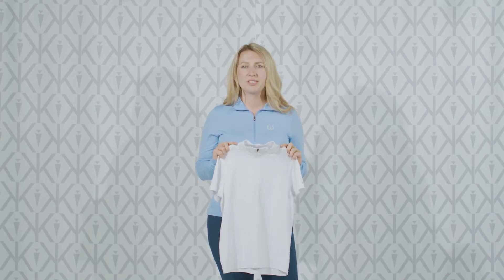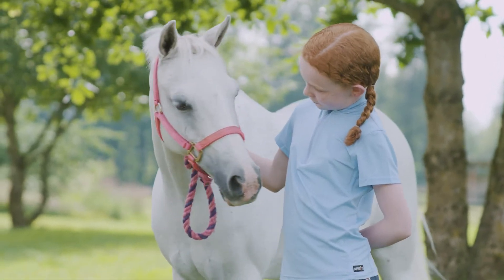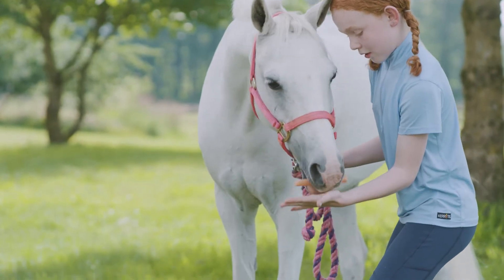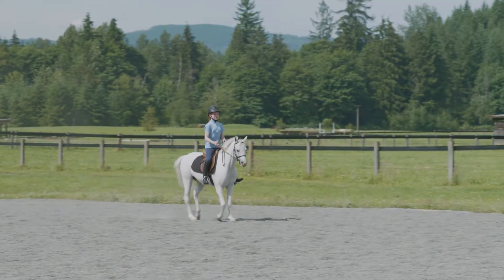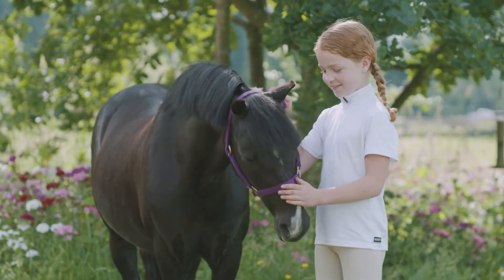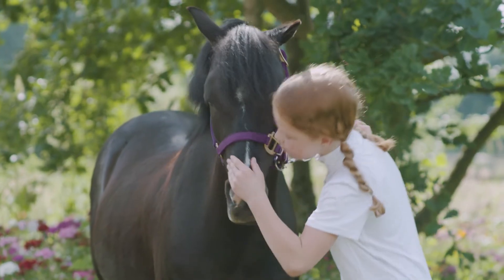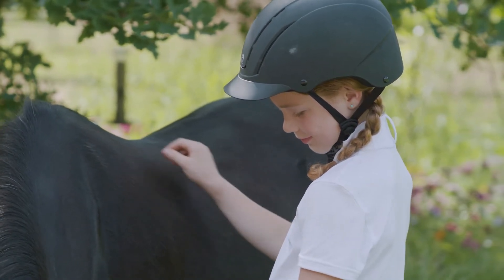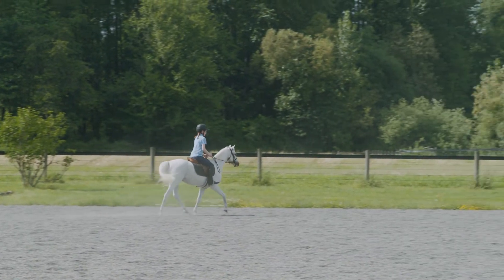KERRITS® Kids Ice Fil® Riding Top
Kids won’t get cold and clammy with this base layer. The same technology that cools kids in the summer, keeps them warm and dry in the winter. Ice Fil® wicks moisture away from skin, keeping kids comfortable. It’s the ultimate, year-round base layer.